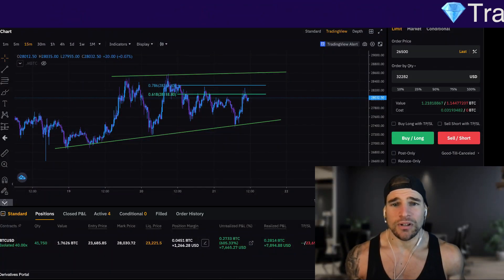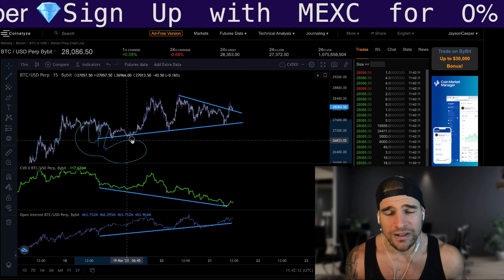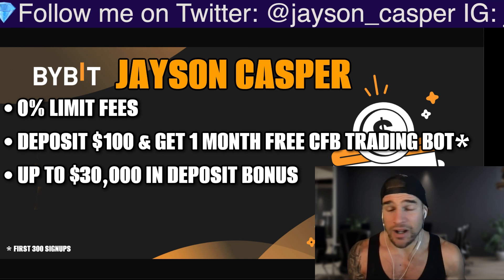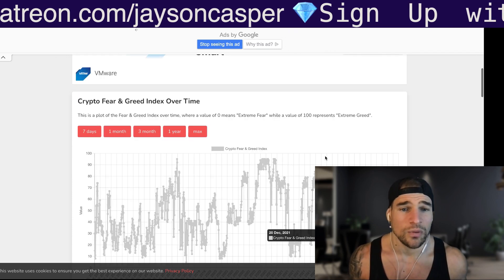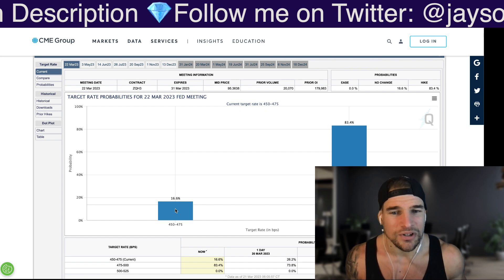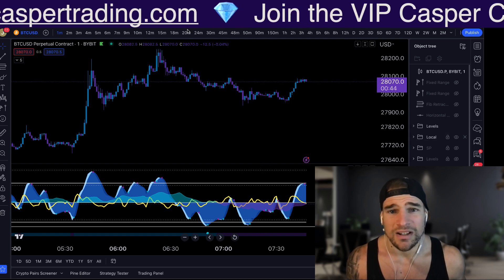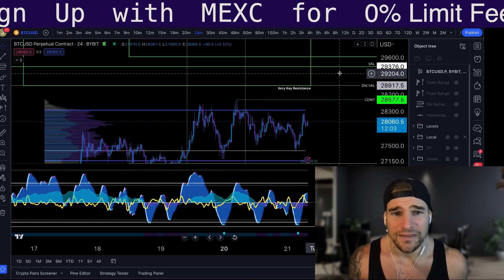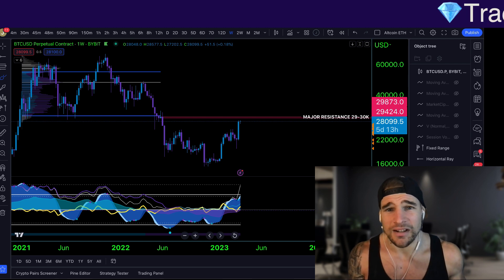⚠️ MILLIONS WILL GET REKT TOMORROW!!! ⚠️ (MAJOR BITCOIN WARNING SIGNS RIGHT NOW)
**Educational Content Discounts**